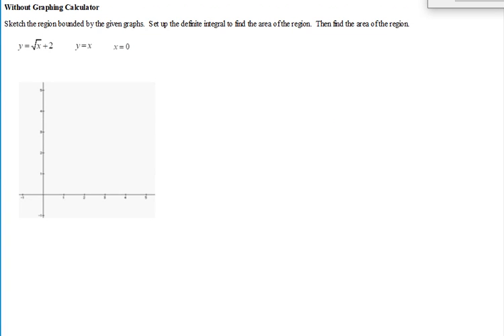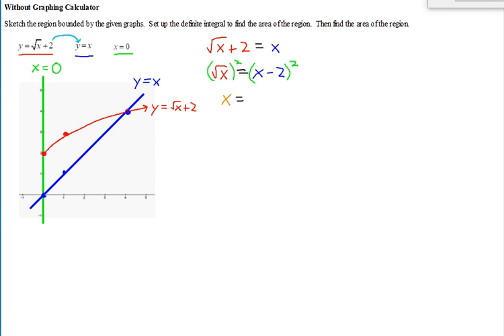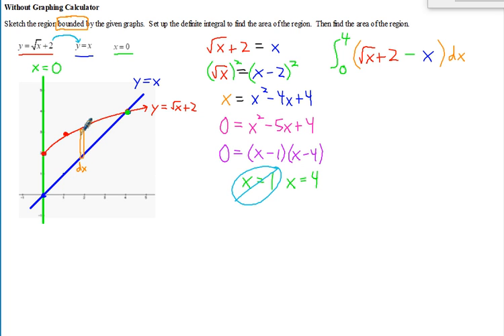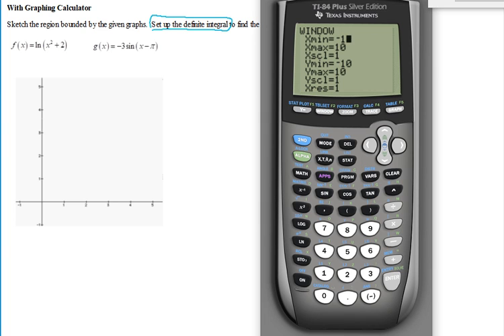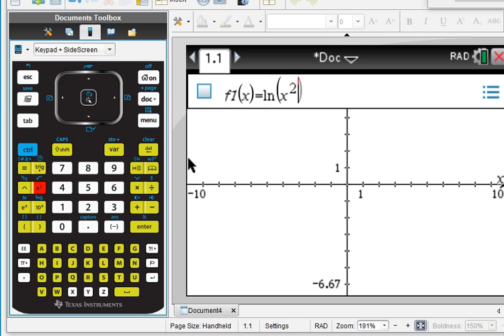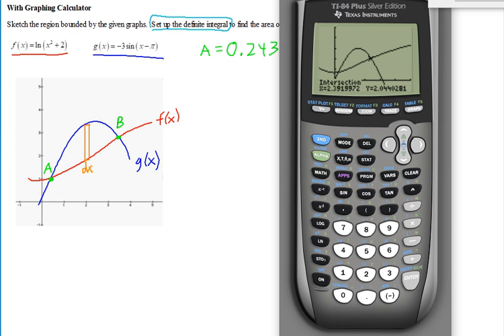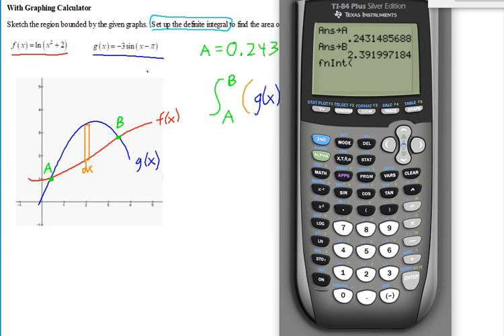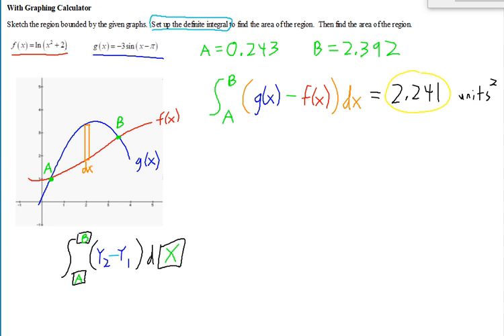AP Calculus Notes Area Between Two Curves Continued